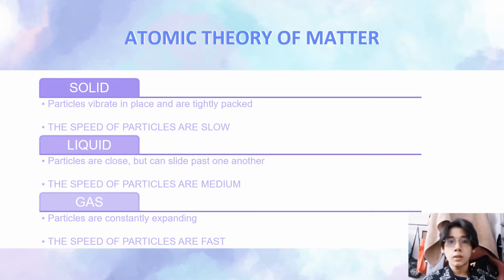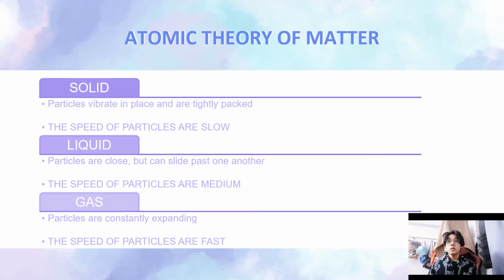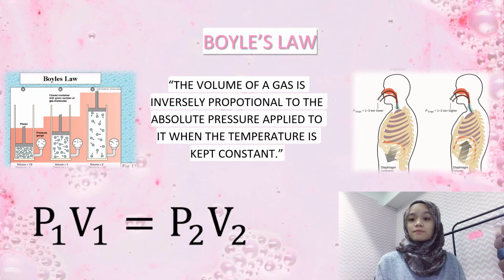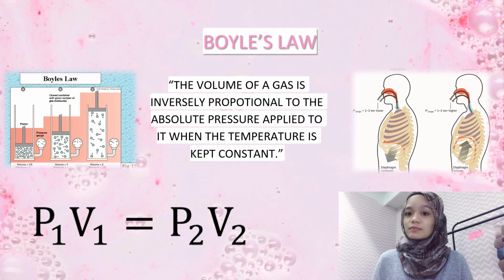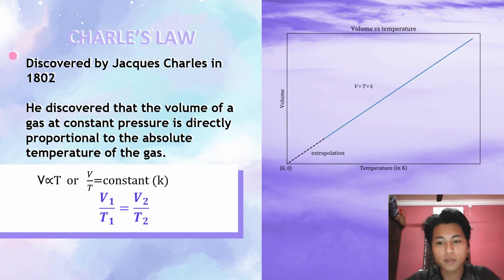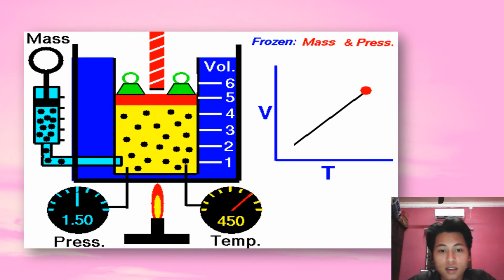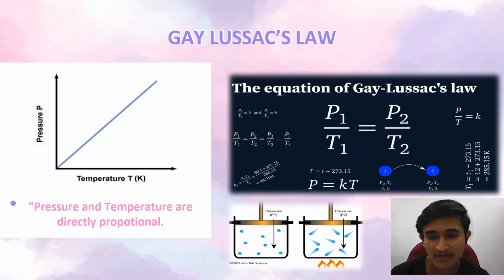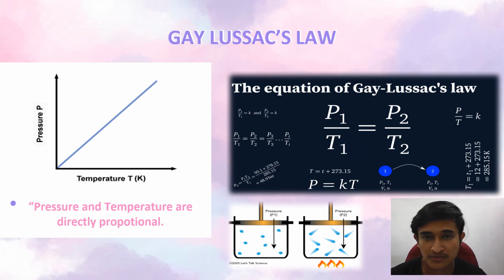Topic 6.0: 6.1The atomic theory of matter, 6.2Boyle’s, Charles’ and Gay-Lussac’s Law